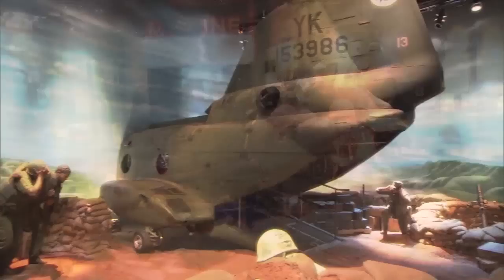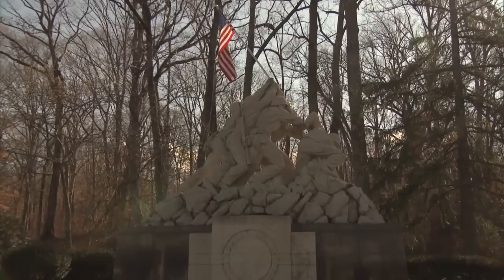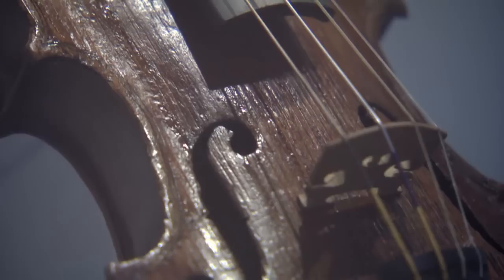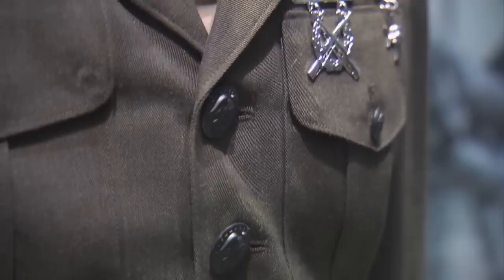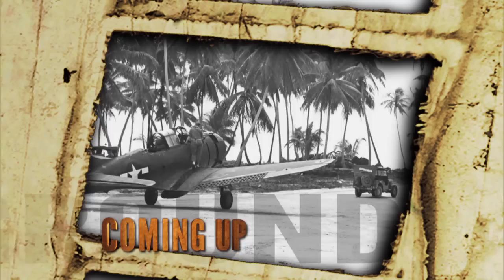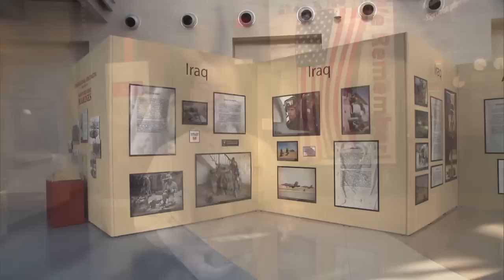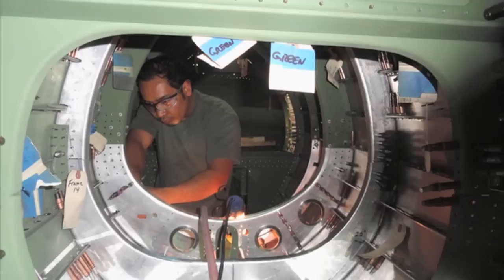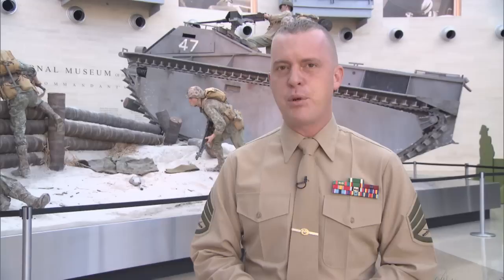Tour the Marine Corps Museum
The National Museum of the Marine Corps is constantly evolving, and continually collecting and preserving Marine Corps history. The museum is home to more than a thousand artifacts, from tactical aircraft to uniform buttons from the Civil War. 'Battleground' takes a closer look at the interactive exhibits, and the sights and sounds - and even smells - of Marines in combat.